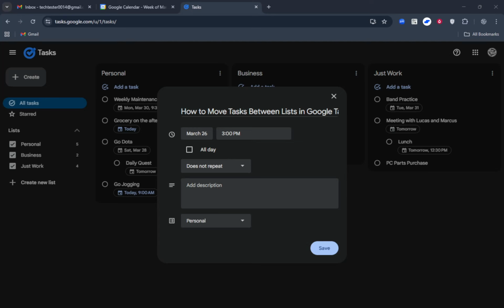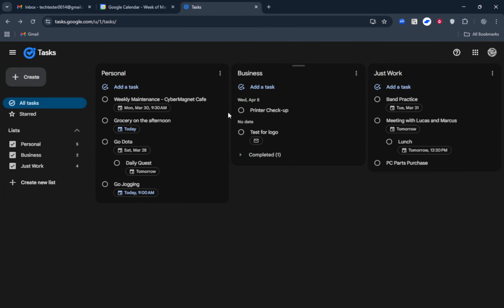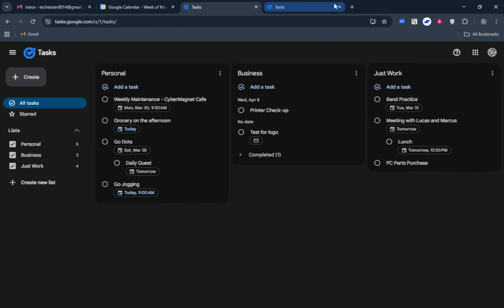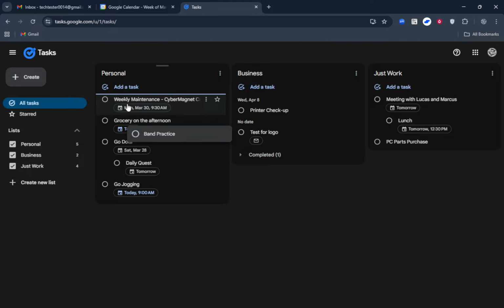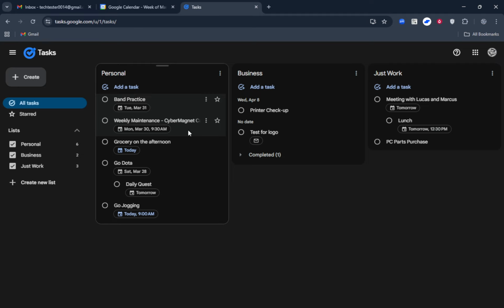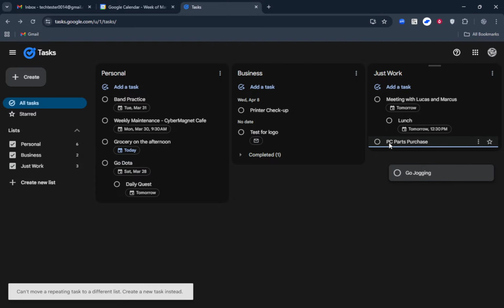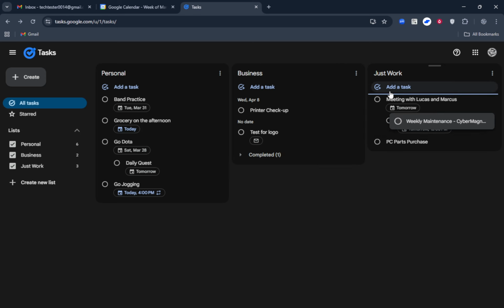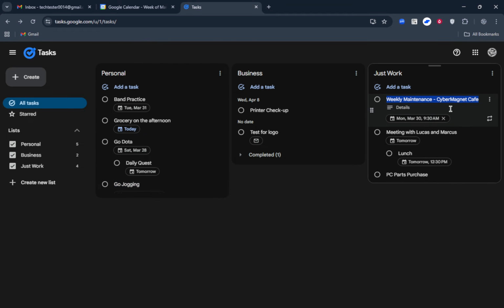How to Move Tasks Between Lists in Google Tasks [2026 Full Guide]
How to Move Tasks Between Lists in Google Tasks

In this video, we show you exactly how to move tasks between lists in Google Tasks to better categorize your objectives and refine your organizational structure. We demonstrate the process for transferring individual items across different categories, ensuring your action items are always housed in the most relevant project or personal list.

The ability to relocate tasks is essential for maintaining a dynamic and evolving workflow as project scopes change. By mastering these management features, we help you keep your digital workspace tidy and logical, allowing for seamless transitions between work, home, and shared responsibilities within the platform.

Technical Specs:
Software: Google Tasks; Feature: List Management & Task Relocation